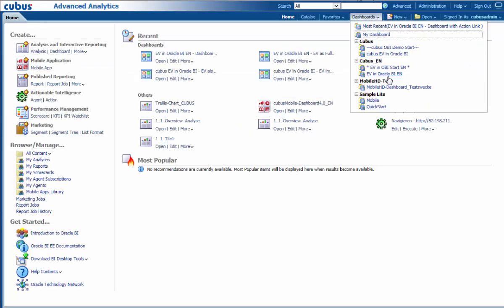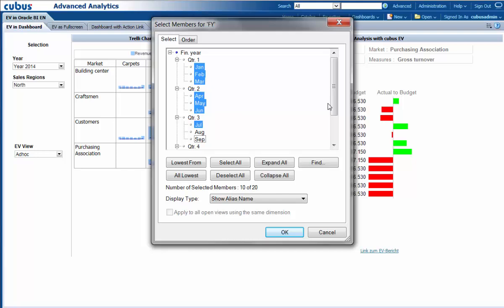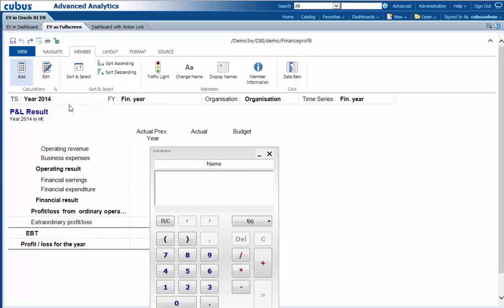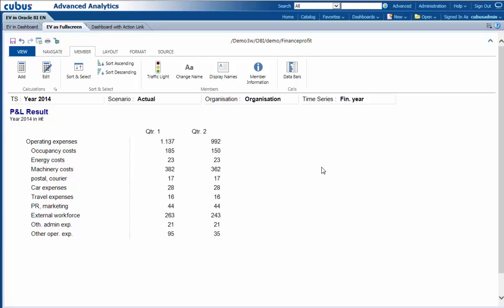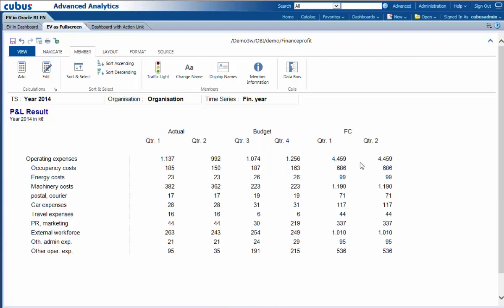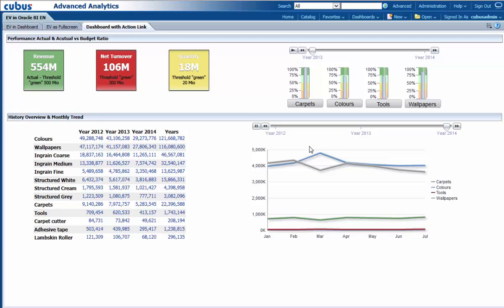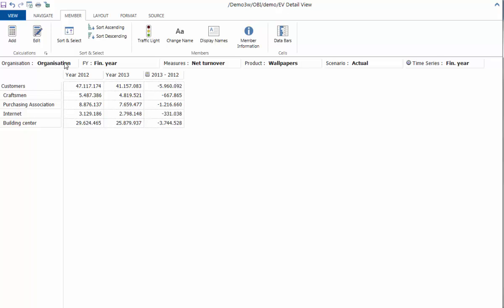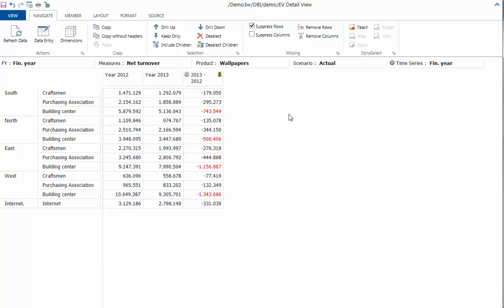cubus EV Analytics and Oracle Business Intelligence Foundation Suite